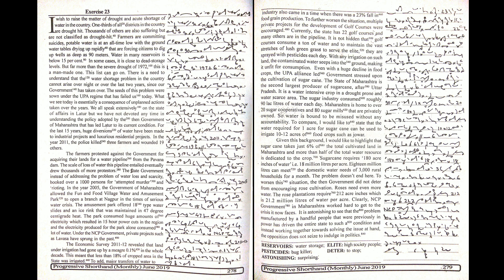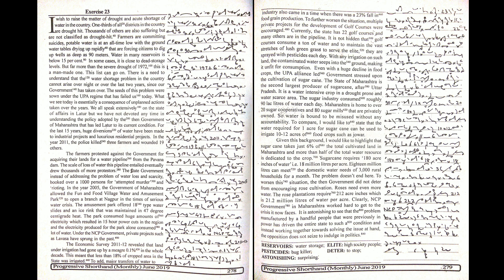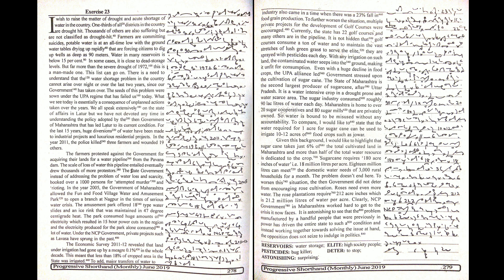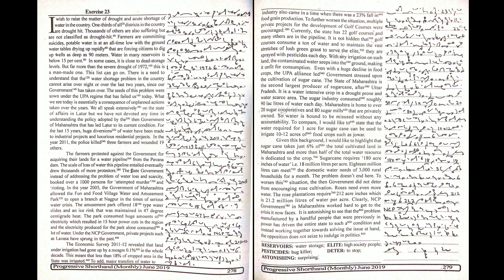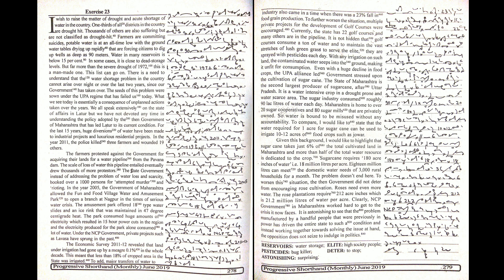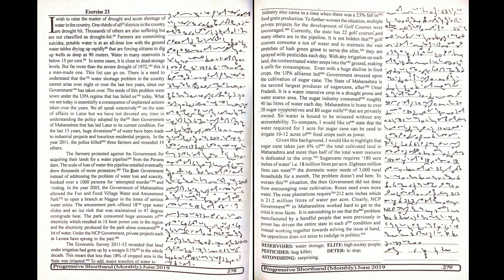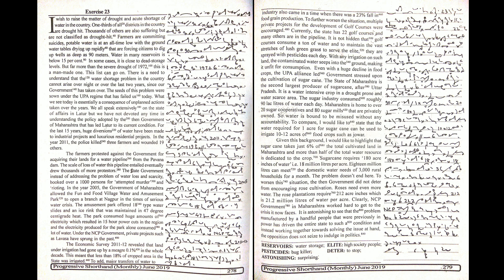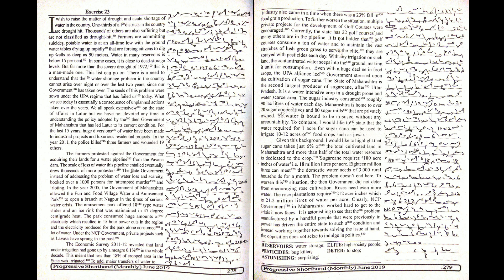# 23 | 95 wpm | Progressive Shorthand | June 2019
Shorthand Dictations # 23 | 95 wpm | Progressive Shorthand | June 2019

For English
Arihant Sp Bakshi for Objective English
MB publication previous papers
Mirror of Common Error
For General Knowledge
Lucent General Knowledge
Lucent सामान्य ज्ञान
For Reasoning
R.S Aggarwal ( in English )
Ajay Chauhan ( in Hindi )
Shorthand Books
Pitman Shorthand Instructor and key